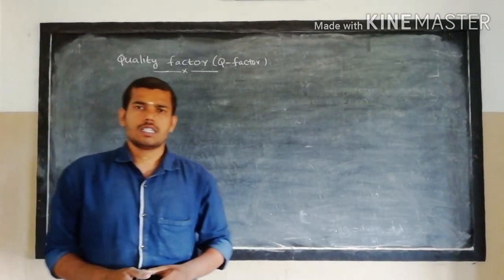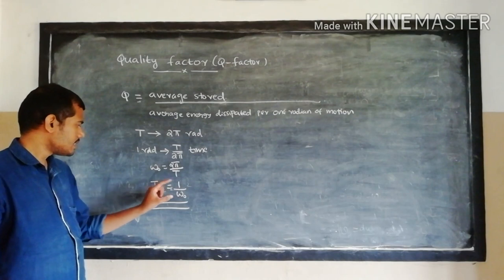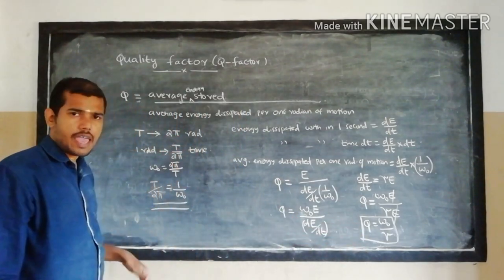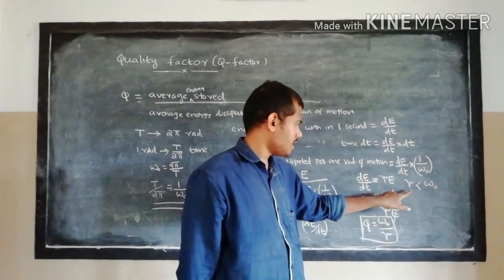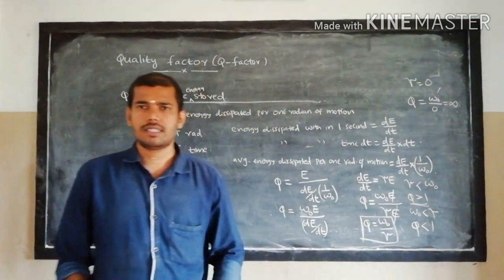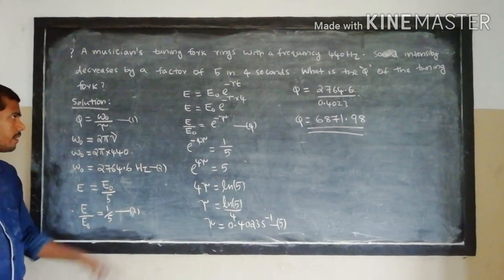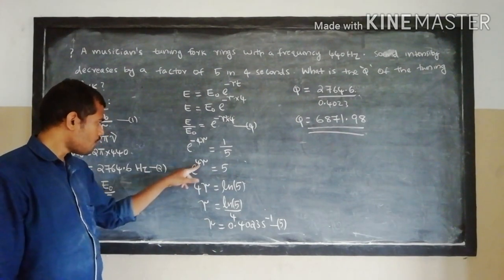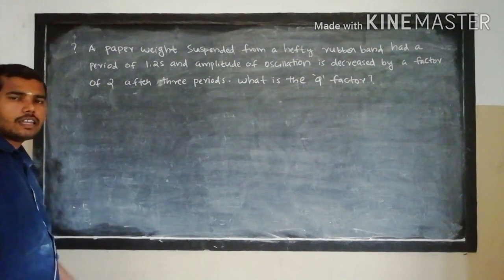Harmonic oscillator part 3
Quality factor